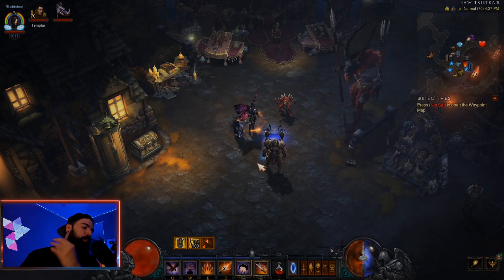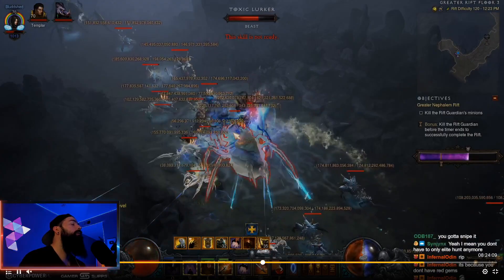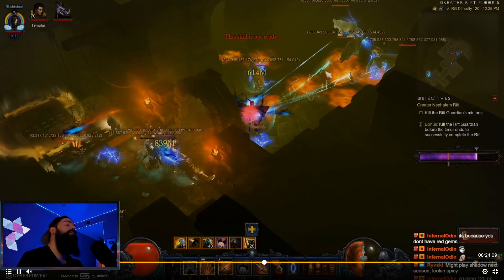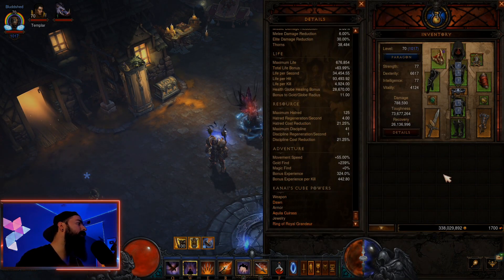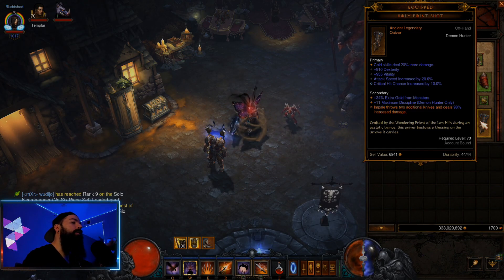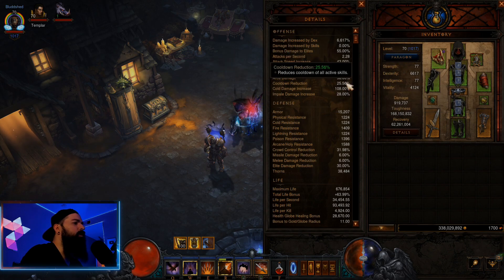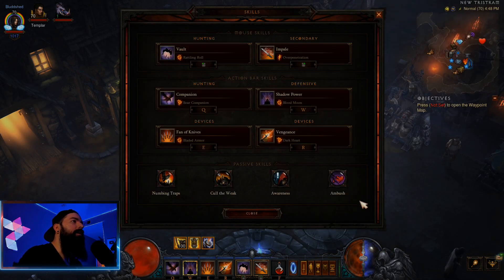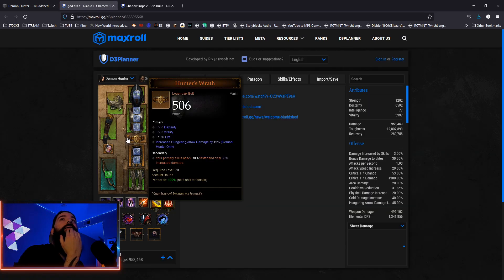SHADOW RETURNS | SEASON 25 PATCH 2.7.2 GAMEPLAY & BUILD GUIDE DIABLO 3 DEMON HUNTER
What's up everyone! Been playing the ptr patch 2.7.2 and I thought I'd share some of our Shadow Demon Hunter build testing for Diablo 3 Reaper of Souls, enjoy!
►GEAR BELOW
Galaxy Projector
Light Strips
I play Diablo on this
Current beard oil